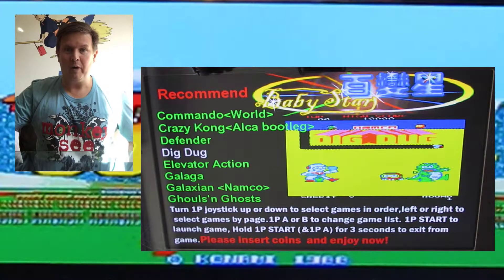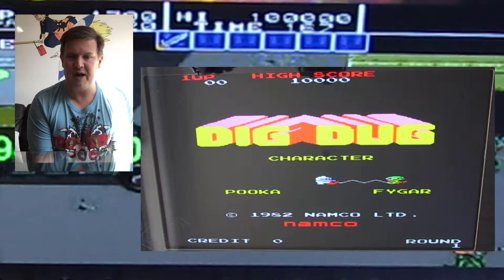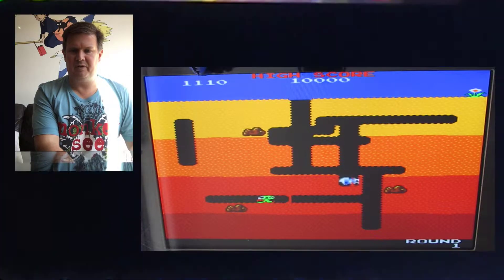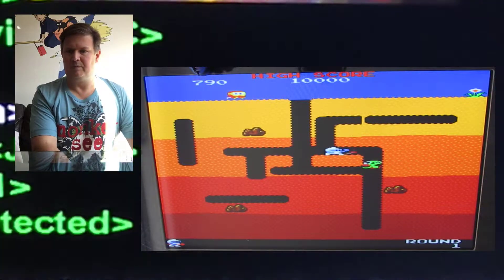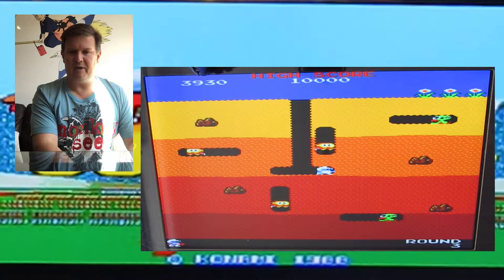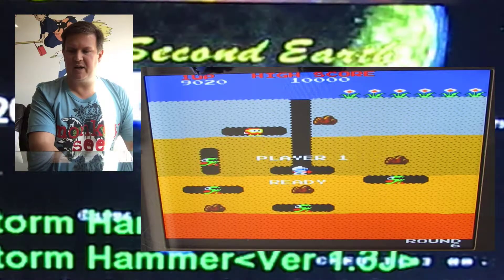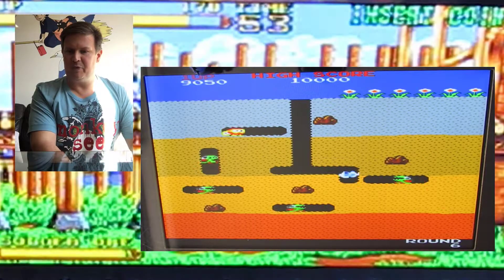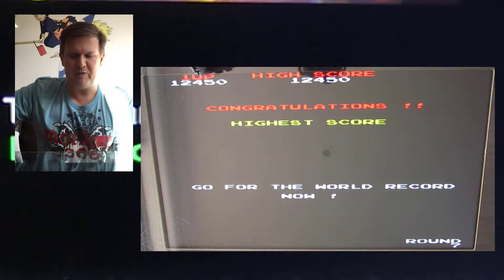JAMA Arcade 1200 - Dig Dug (E14)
The classic arcade game Dig Dug by Namco. I hadn't played this classic game for years and remember it being a challenge when I was young. Its quite an addictive game to play!